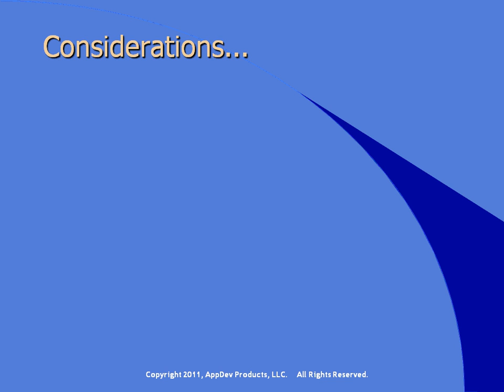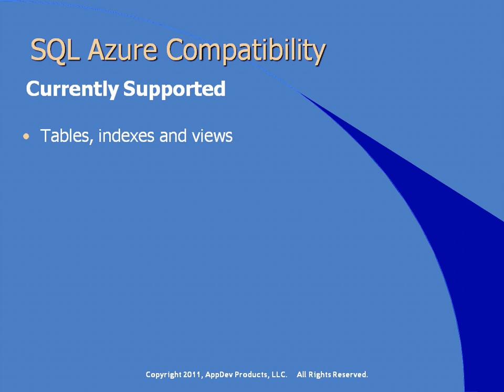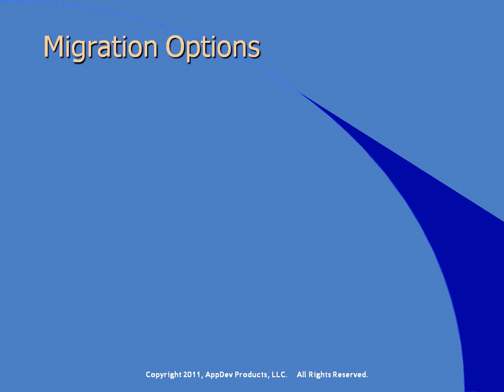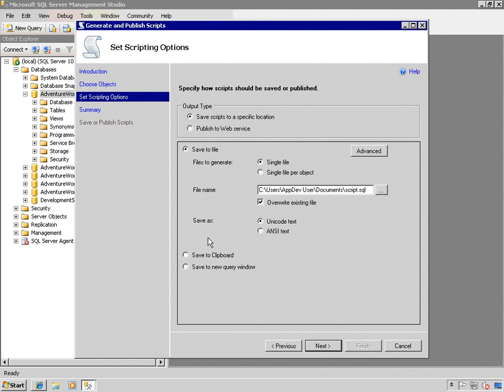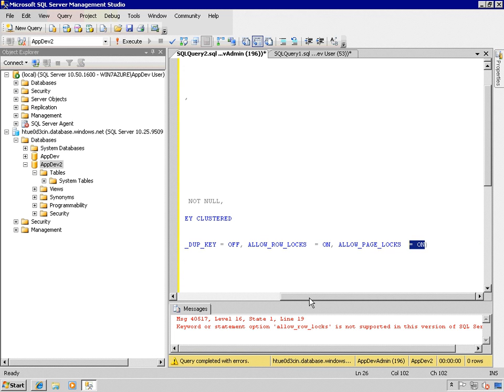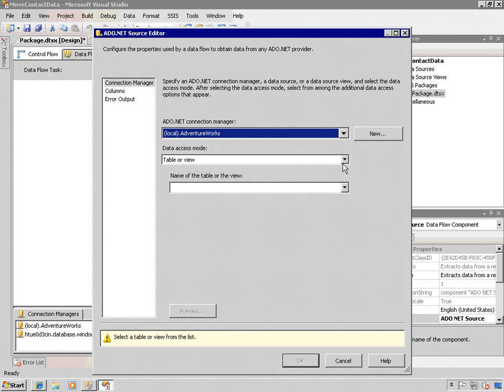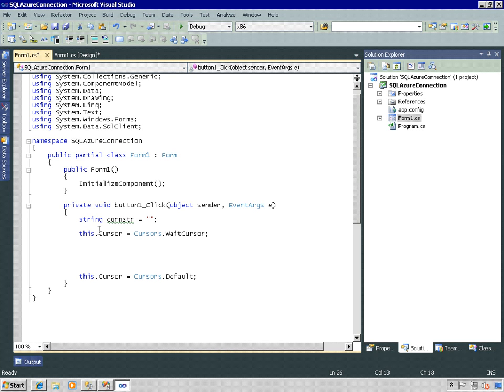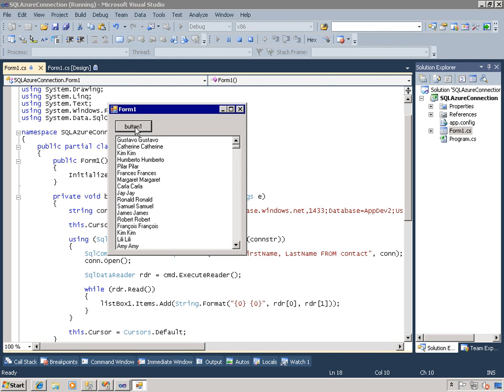02 SQL Azure Considerations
12. SQL Azure Considerations